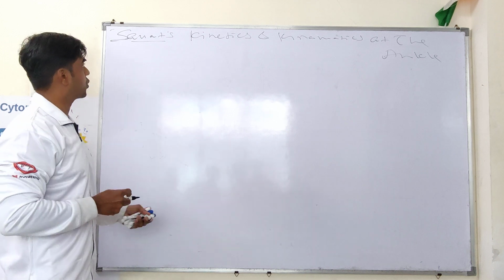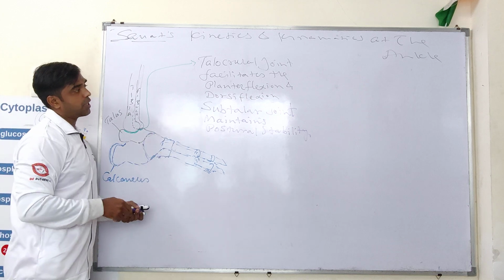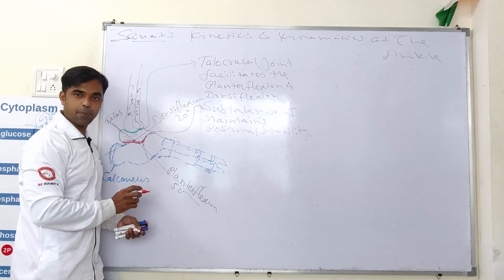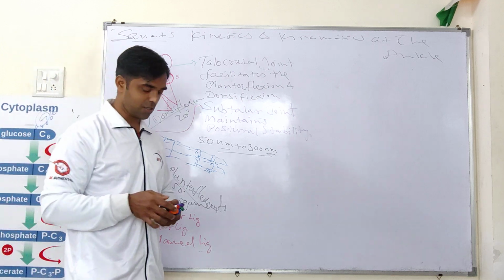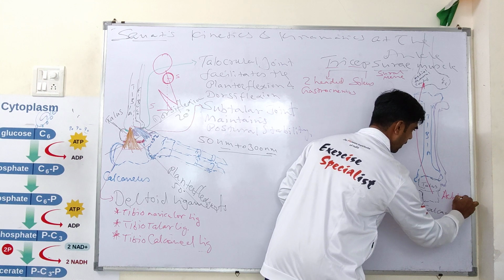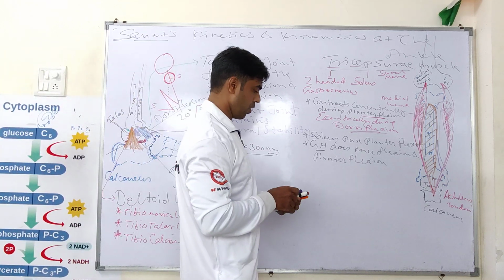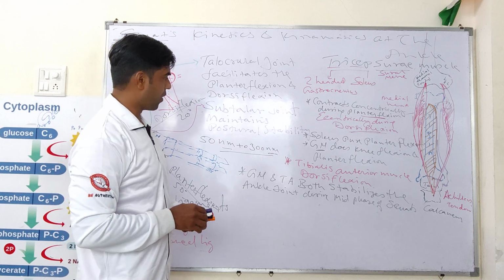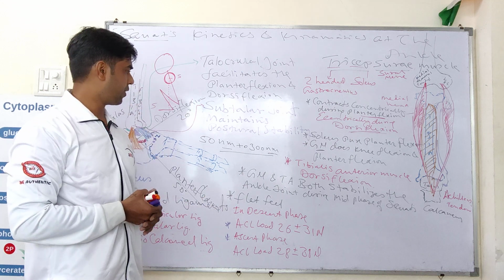Squatting kinetic and Kinematics At Ankle Joint Explained by jayesh Lopes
Squatting kinetic and Kinematics At Ankle Joint